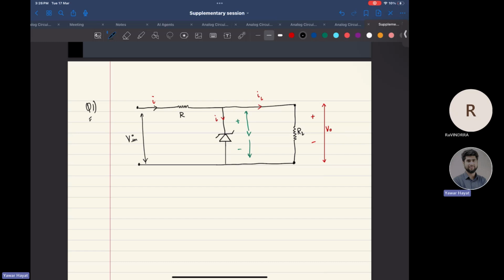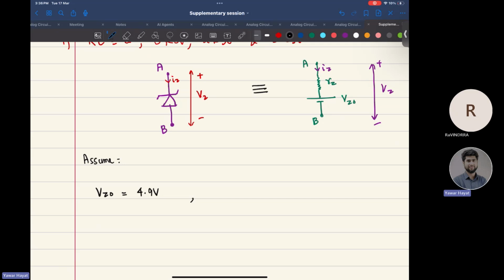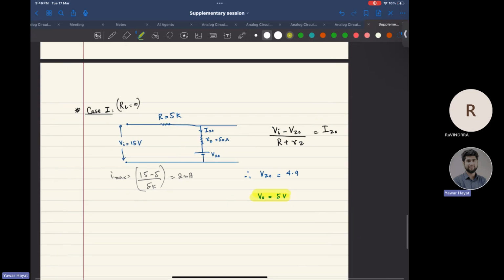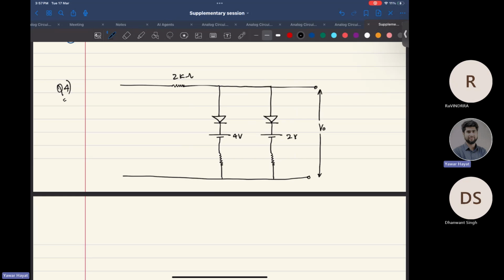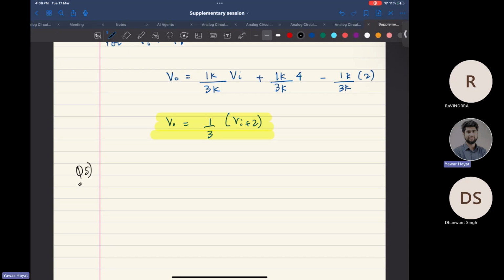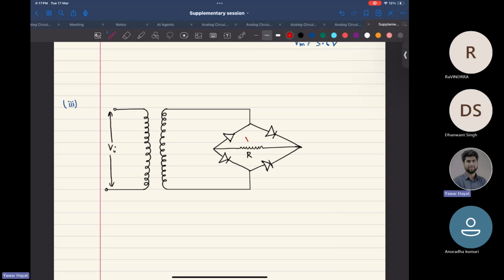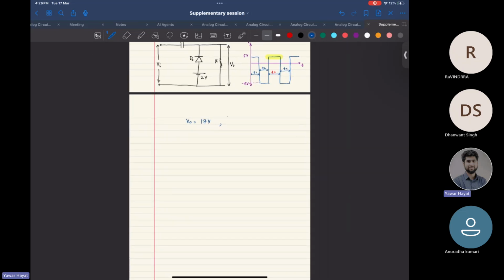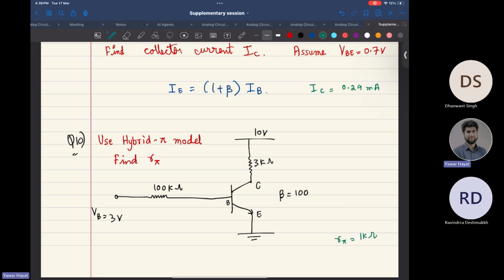Extra Session | NPTEL NOC26 EE-23 | Analog Circuits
NPTEL NOC26 EE-23 (Analog Circuits): Live interactive session | Extra session